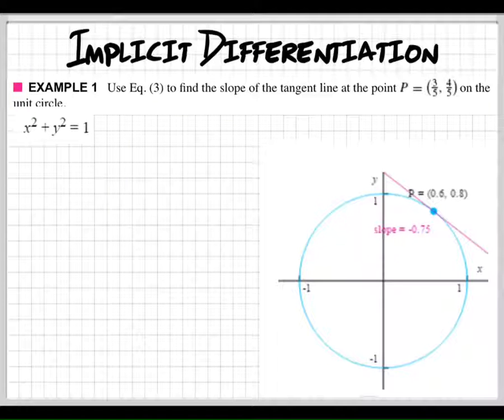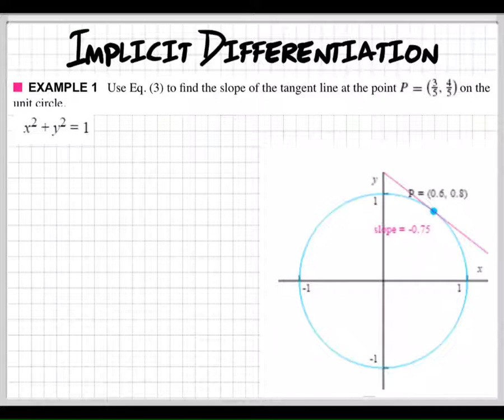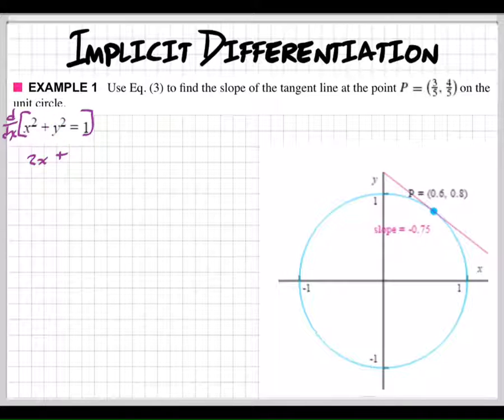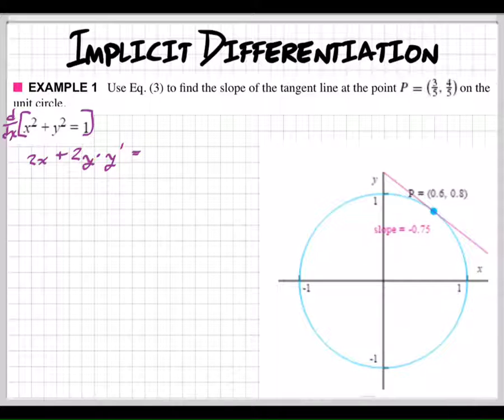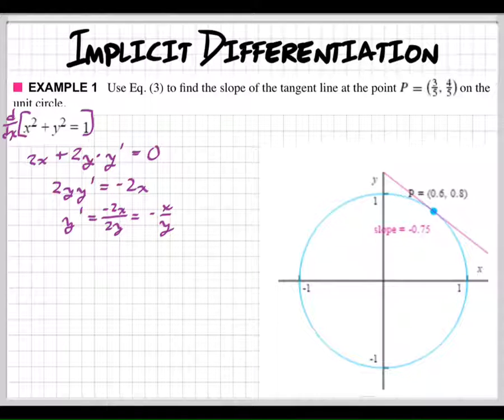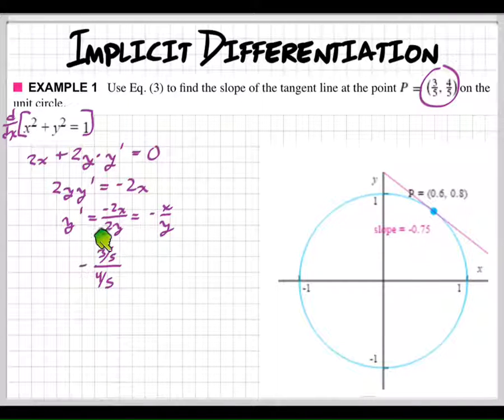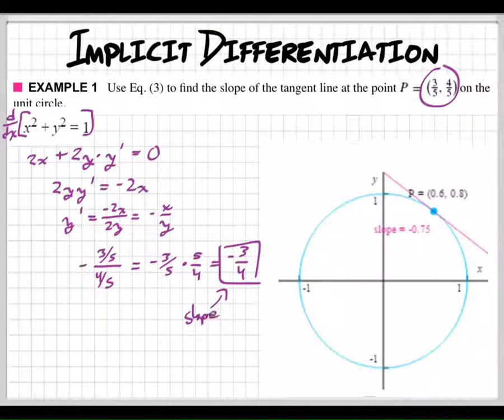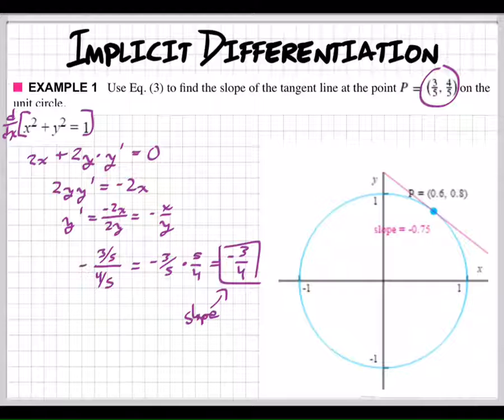Implicit Differentiation 3 10 Ex1 Rowkawski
How do you do implicit differentiation?